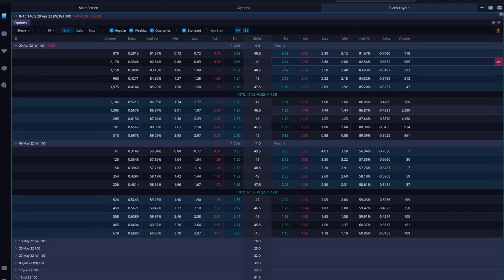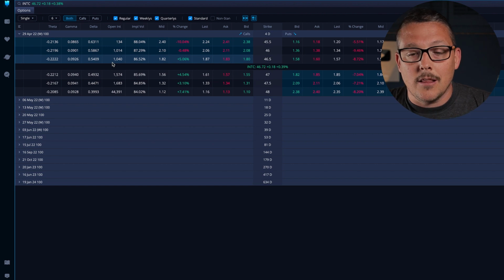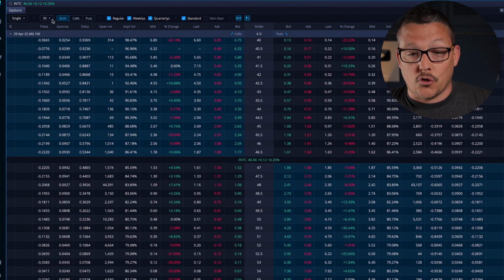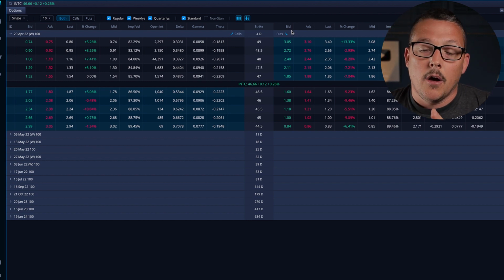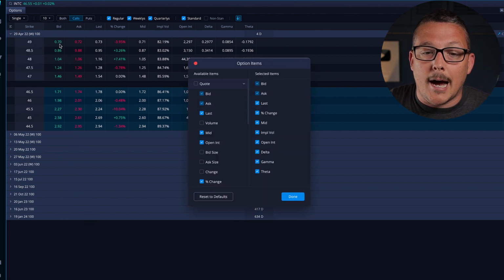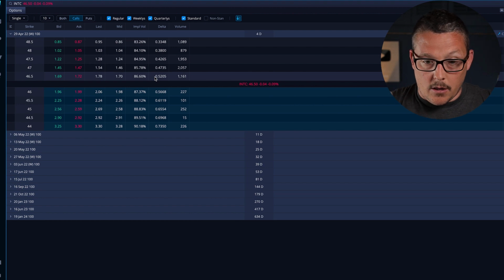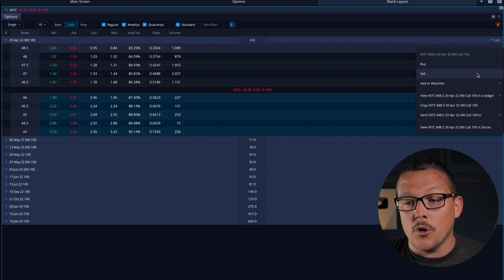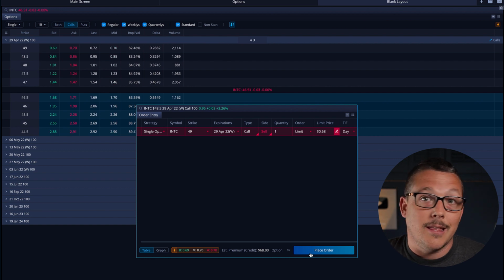Trading Covered Calls And Cash Secured Puts (The Wheel)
👍🏻👍🏻Webull Will Hook You Up With Up to 5 FREE STOCKS

📚Wheel Ebook/Paperback

In this video I will show you how to trade options on the Webull platform. I will show you how to do a cash secured put on Webull as well as a covered call on Webull as well. This is will be great for a beginner who is learning how to trade options and looking to leave robinhood.